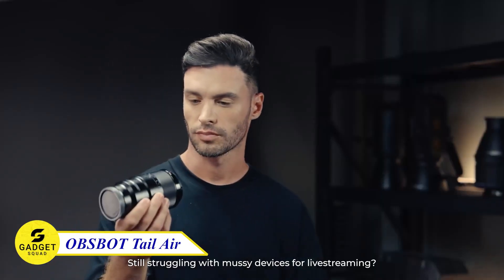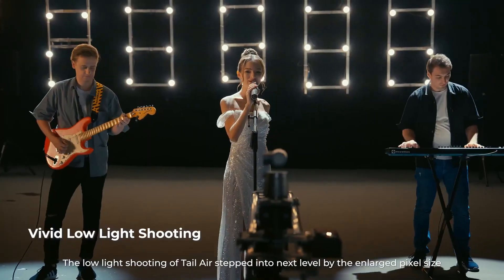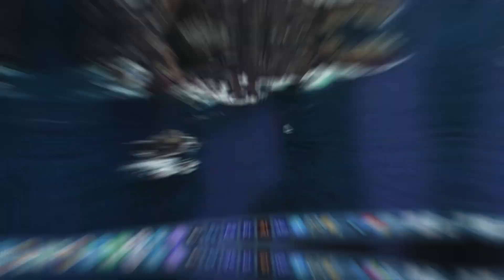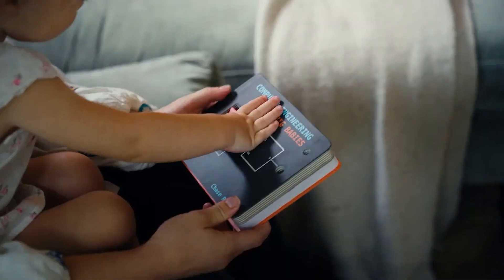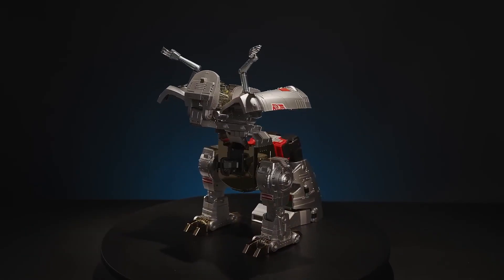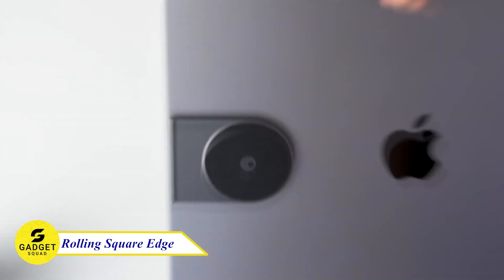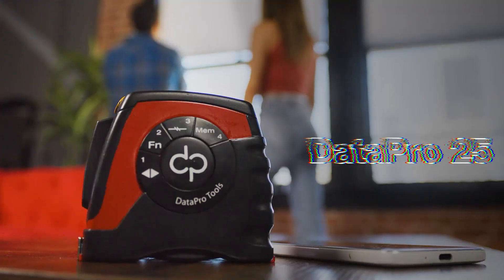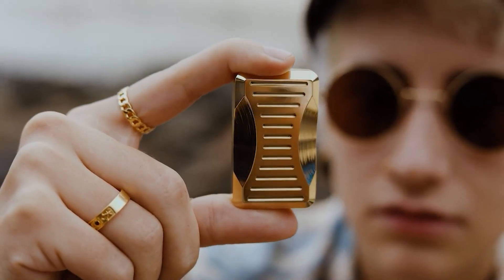12 Best Amazon Gadgets That Are At Another Level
Looking for some latest and Best Amazon gadgets to upgrade your gadget cart? Check out this list of the 12 Best Amazon gadgets that are at another level. From smart home devices to cutting-edge personal electronics, these gadgets are sure to impress you.

00:00 - Intro
00:12  - OBSBOT Tail Air
01:15 - Kaibo Flex Headphones
01:48 - Tech8 Mouse Mover
02:18 - Vasco V4 Translator
02:52 - Computer Engineering
03:16 - Wingback Fountain Pen
03:55 - Robosen Grimlock
04:33 - Dango RFID Wallet
05:02 - Rolling Square Edge
05:30 - DataPro 25 Measure
06:01 - HOTO Rotary Tool Kit
06:31 - The HullGap Slider